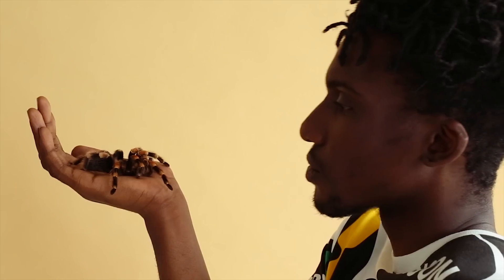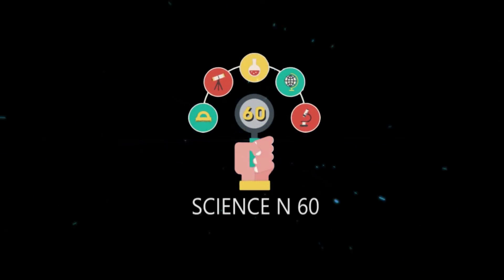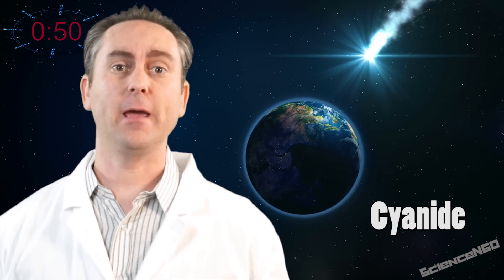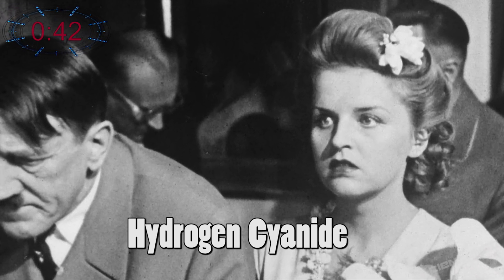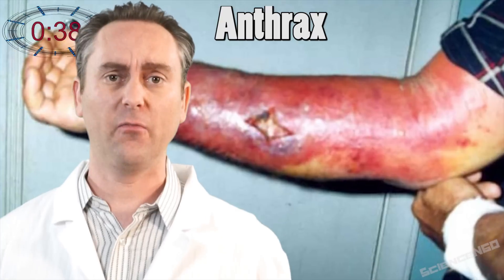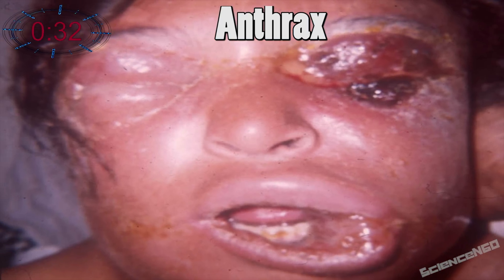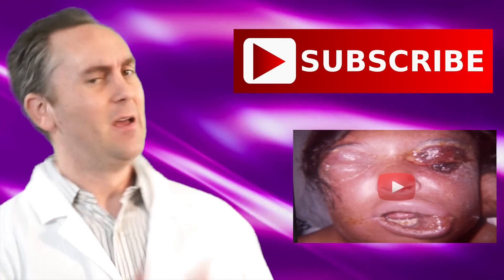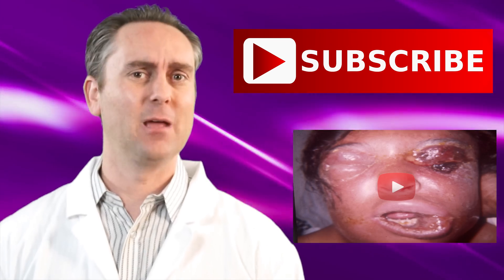Deadliest Poisons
Deadliest poisons on Earth, now & through history. Cyanide, Anthrax, Hemlock, Risin, Botulinum or Botox. Which is the deadliest poison today.

These are some of the deadliest poisons known to man, in 60 Seconds.

- Surprisingly not all things we think poisons are bad.  Take a look at cyanide for example.

- It’s actually a group of compounds, and 1 of those (isopropyl cyanide) is found in space & may have been the first thing to bring life to Earth

- Millions of years later Hitler’s wife Eva Braun & other Nazi member committed suicide with hydrogen Cyanide.

- Anthrax scares pop up on occasion because it can easily be made into a powder form & inhaling even a little bit blocks the respiratory system killing 90% of people.

- The US military requires staged vaccination, with up to 5 shots over an 18 month period.

- Historically the most popular poison is Hemlock, which is made from a common plant & causes paralysis & the inability to breathe leading to death.

- It was taken by the Greek philosopher Socrates when he committed suicide.

- One of the deadliest poisons in human history is  .

- Like Hemlock it’s been readily available throughout history, being extracted from the common castor bean

- It stops the protein production in the body, a process we can’t live without

- But the grand-daddy of all poisons, is botulinum.

- 1 spoon full can kill millions of people because the slightest exposure shuts down the nervous system & kills very quickly. And that’s scienceN60 (probably 1 Minute)

- A purified strain of botulinum is actually the main ingredient In Botox the famous anti-wrinkle injection.

1) Wildcrafting in the Adirondacks: Spikenard © Clearpath School of Herbal Medicine